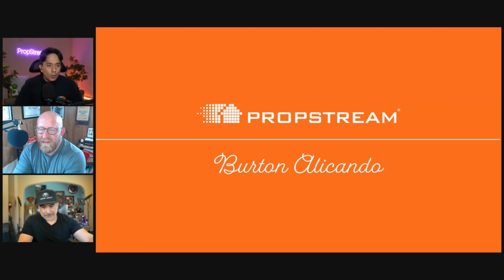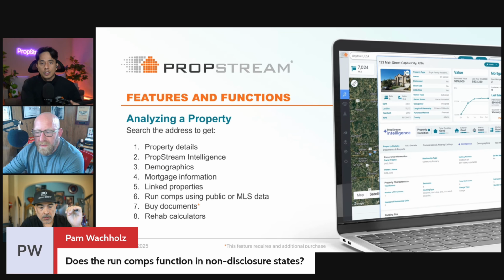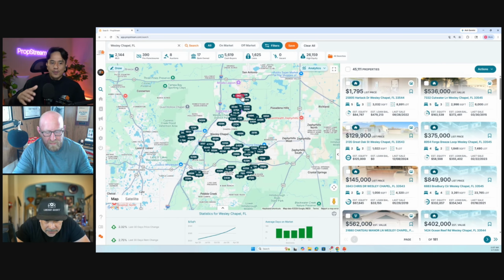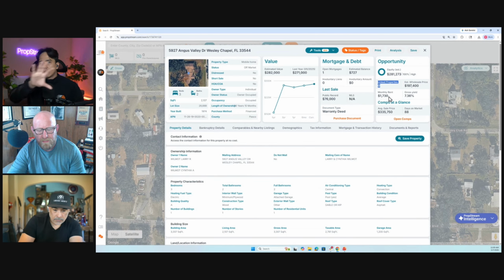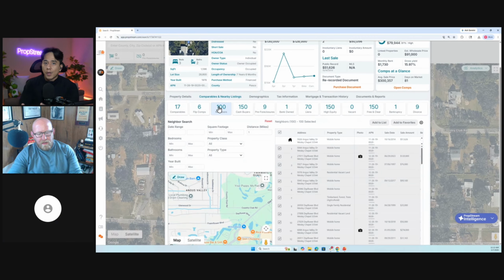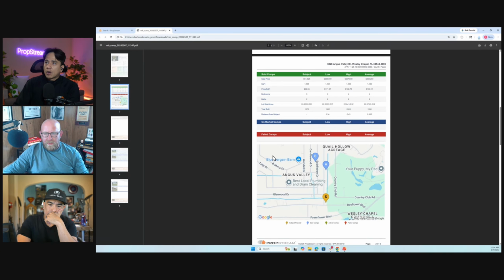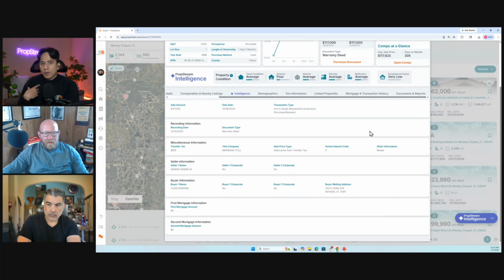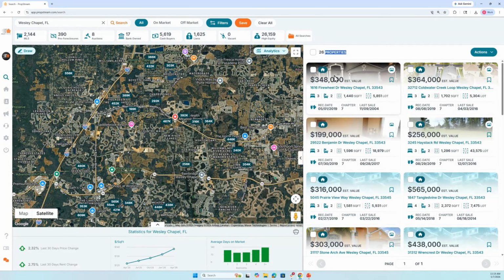Find Deals Faster: PropStream + BatchDialer Power Session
Finding deals is only half the battle. Getting to the seller first is what wins. In this session, Burton Alicando from PropStream reveals how to combine high-integrity property data with BatchDialer to build smarter lead lists, skip trace with precision, and close more real estate deals in 2026.

Stop wasting time on generic searches. Learn how to use PropStream Intelligence AI to grade MLS photos, predict foreclosure factors, and run accurate comps in non-disclosure states like Texas and Utah. We also dive into the new PropStream Intelligence Chat, a 24/7 AI assistant that analyzes owner portfolios and runs rental ROI calculations in seconds. Whether you're looking for bankruptcies, tired landlords, or high-equity vacant land, this guide shows you how to automate your prospecting and protect your business from litigators using BatchDialer's auto-scrubbing features.

In this video, you’ll learn:
* PropStream Intelligence (AI): Using AI photo grading to find properties in disrepair without clicking through every listing.
* Non-Disclosure State Comps: How to access hidden MLS data in markets like Kansas, Utah, and Texas for accurate valuations.
* Portfolio Analysis: Identifying "Linked Properties" to see every asset an owner holds, allowing you to pivot conversations from one property to an entire portfolio.
* Foreclosure Factor: A predictive AI tool that identifies properties most likely to default based on adjustable-rate mortgages and market indicators.
* Advanced Filtering: Navigating 165+ filters, including Chapter 7 bankruptcies, VA loans, and inter-family transfers.
* BatchDialer Integration: Leveraging phone reputation monitoring to avoid "Spam Likely" tags and using AI summaries to coach your sales team.
* Skip Tracing Secrets: How to identify "Litigators" on your list to prevent costly legal issues before you even dial.